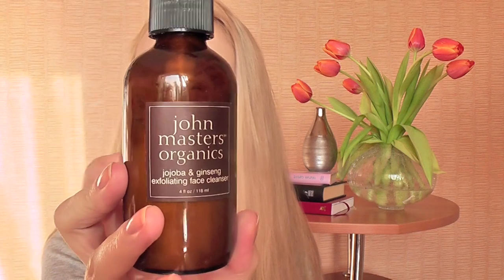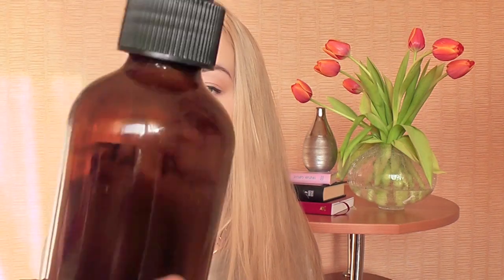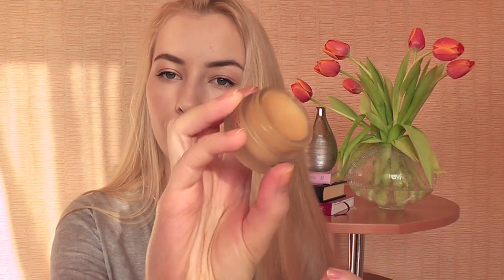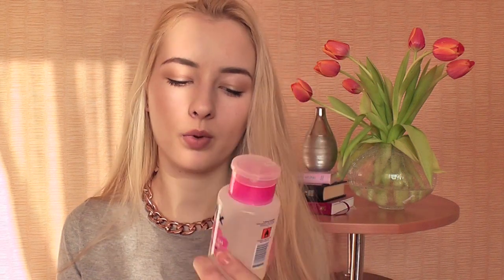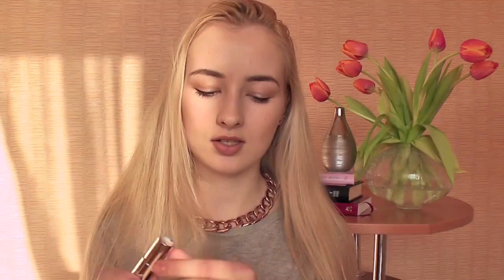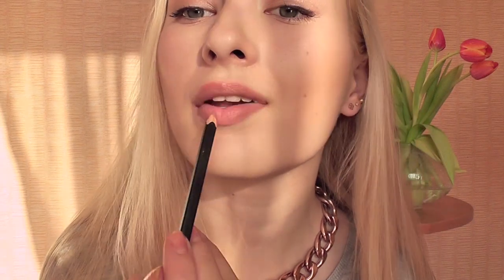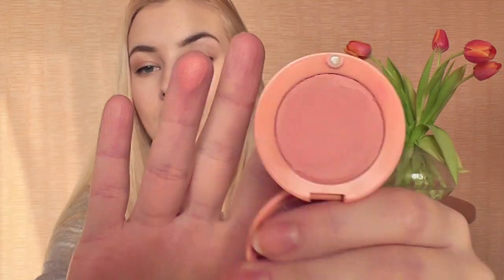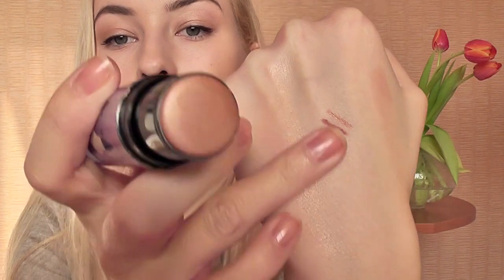February Favourites | Chanelette